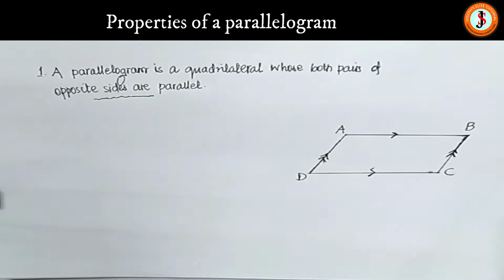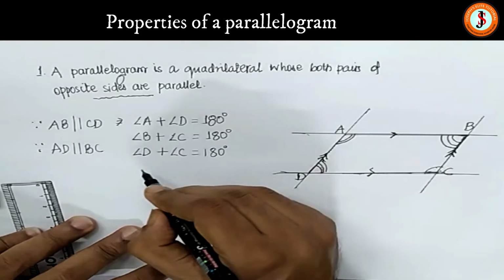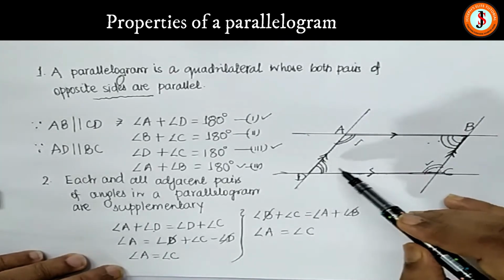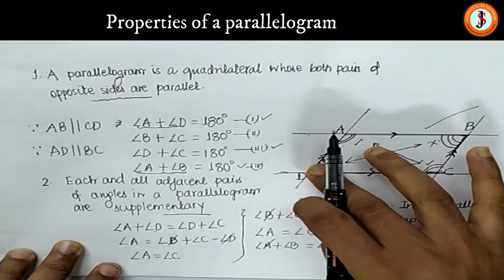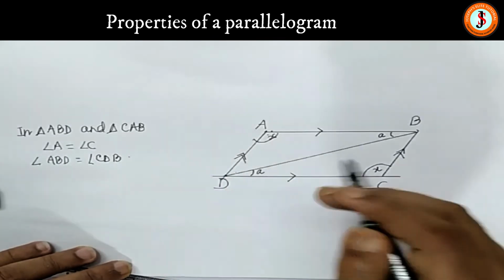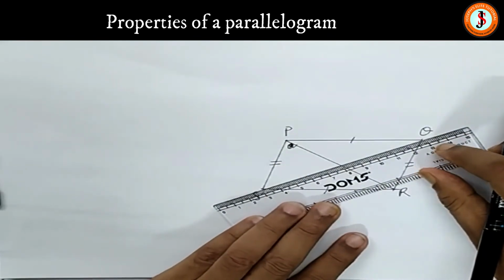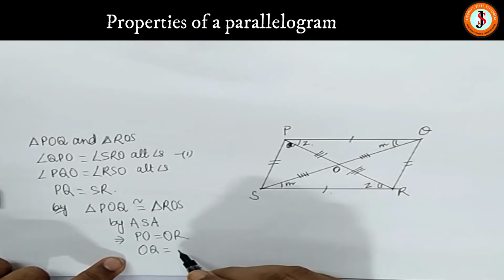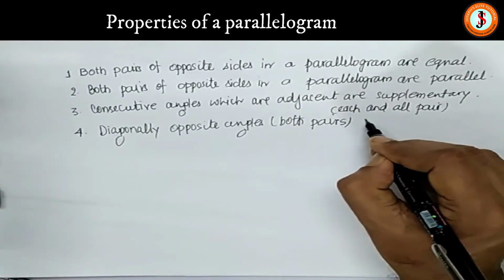Properties of a parallelogram